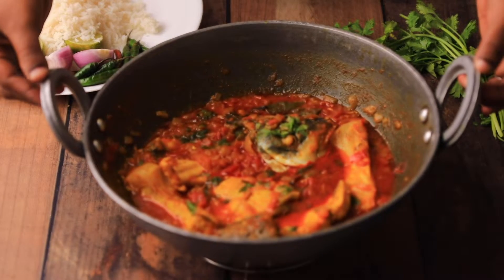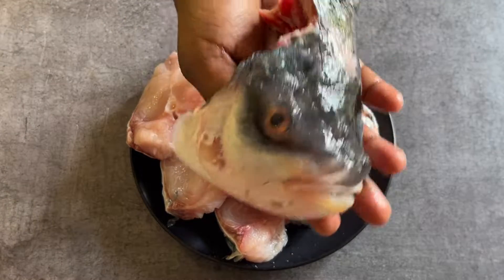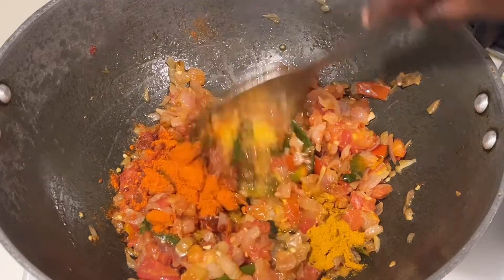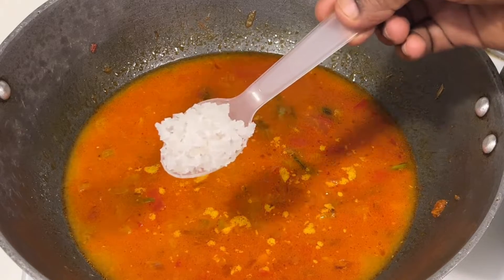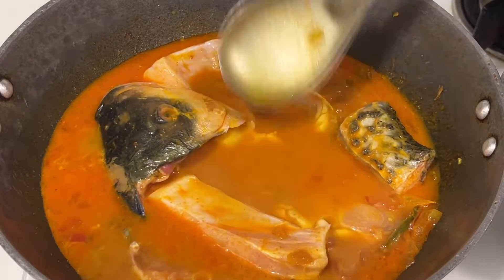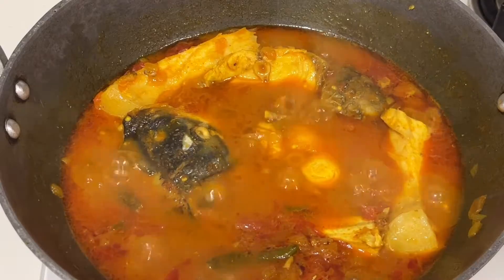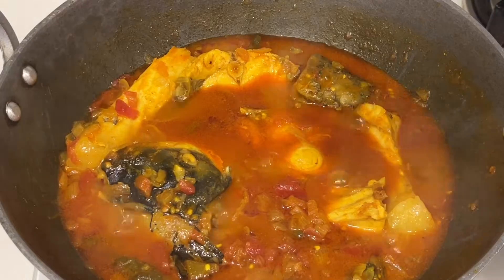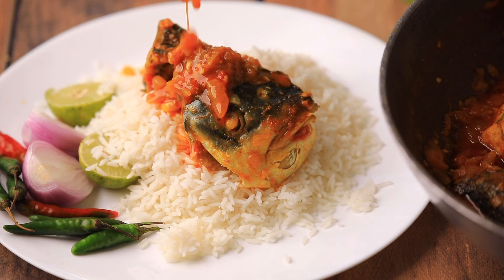Not the regular fish curry || Andhra style FISH IGURU || THICK GRAVY FISH CURRY